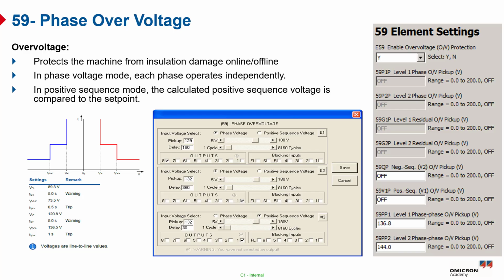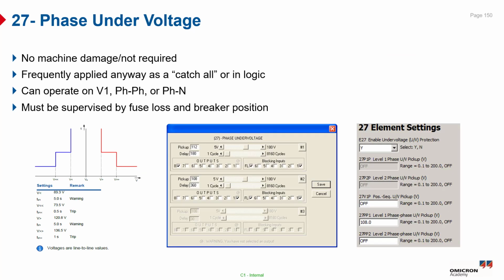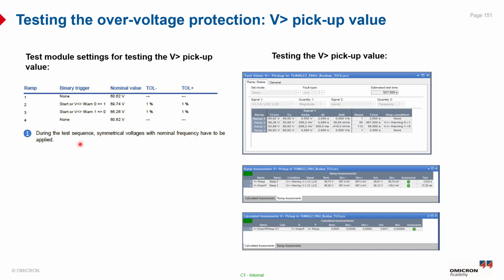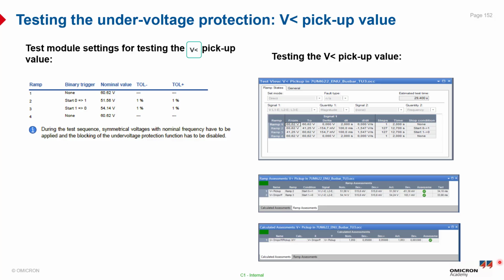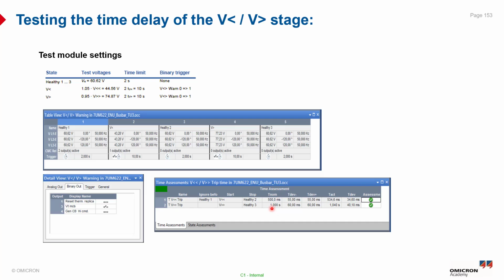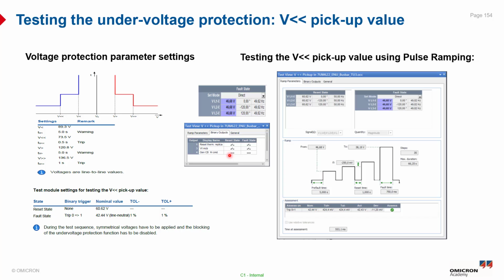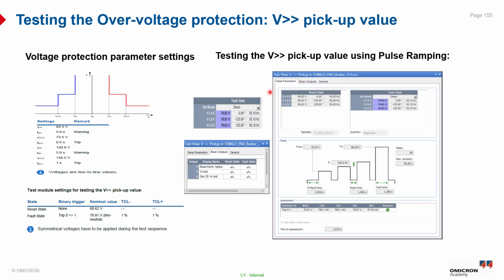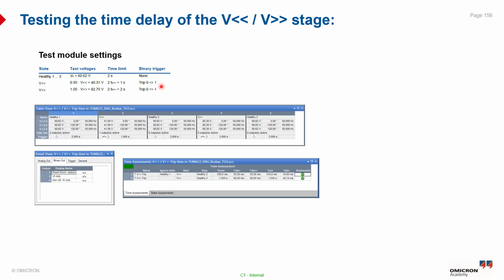3- Generator Voltage Protection Explained – Overvoltage (59) & Undervoltage (27)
In this video, we explore overvoltage (59) and undervoltage (27) protection—two key functions that ensure safe generator operation and protect auxiliary systems and connected loads.
Overvoltage protection prevents insulation stress, overexcitation, and dangerous voltage rise, while undervoltage protection safeguards motors, auxiliaries, and control systems during low-voltage conditions.
We’ll review how each function operates, common setting practices, and how to properly test and verify these protections using OMICRON Test Universe modules.

• Purpose of ANSI 59 (overvoltage) and 27 (undervoltage) protections
• How phase voltage and positive-sequence voltage modes operate
• Typical settings, delays, and reasons for multi-stage voltage protection
• Special considerations for hydro-generators during overspeed or loss of load
• Importance of fuse supervision and breaker status in undervoltage logic
• How to test pickup values and time delays using:
• How overexcitation protection (V/Hz) interacts with voltage tests
• How to ensure correct trip behavior for all undervoltage and overvoltage stages

00:00 – Introduction to 59/27 Voltage Protection
00:47 – 59: Phase Overvoltage Basics
03:31 – 27: Phase Undervoltage Basics
04:42 – Testing 59 Pickup (59 Ramping Test)
07:29 – Testing 27 Pickup (27 Ramping Test)
09:22 – Time Delay Testing for 27/59 Stage-1
11:36 – Pulse Ramping Test for 27 Stg-2 Deep Dips
13:30 – Testing 59 Stg-2 High-Voltage Pickup
15:15 – Time Delay Testing for 27/59 Stg-2